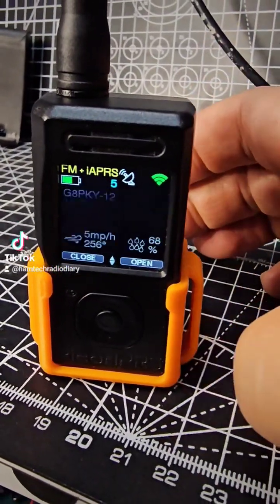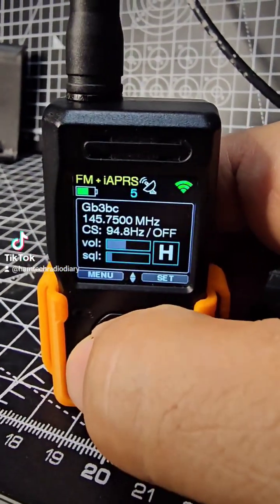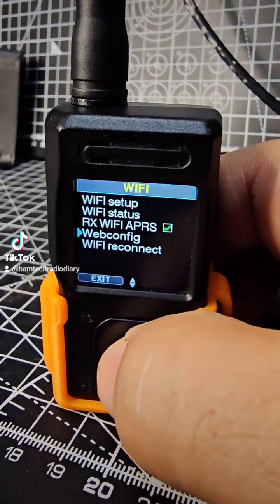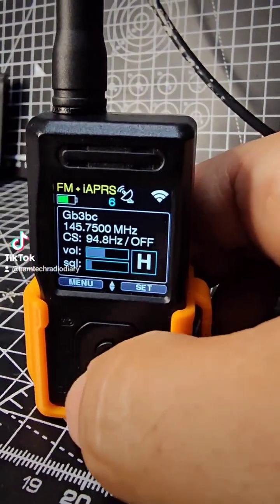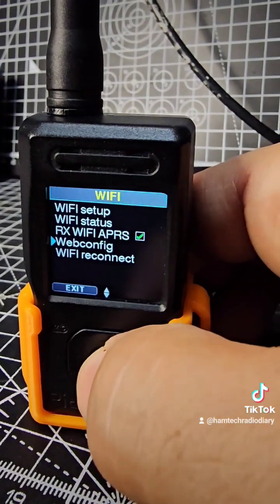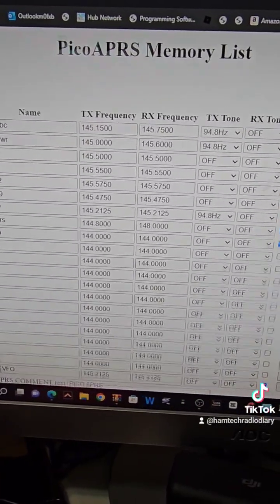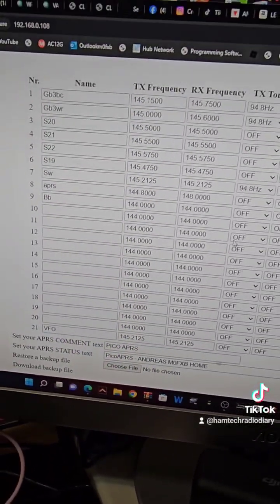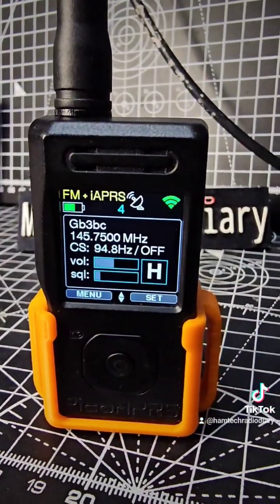PicoAprs , FT5D, D75 Aprs Gadgets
WIMO PURCHASE